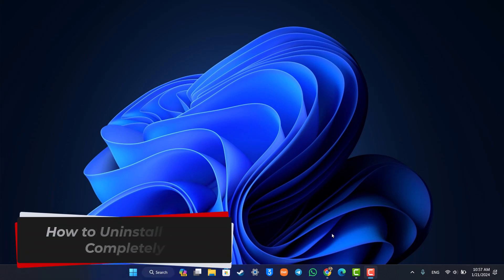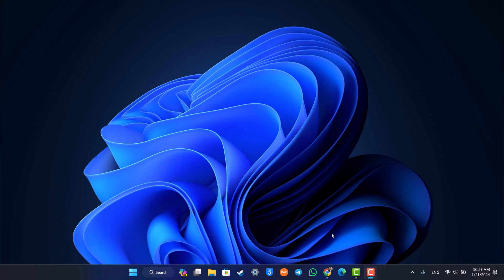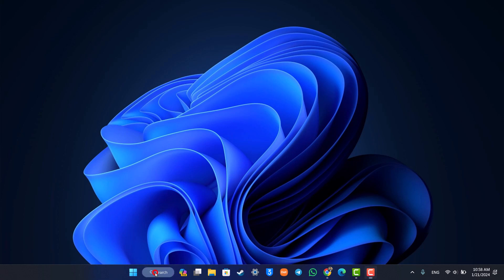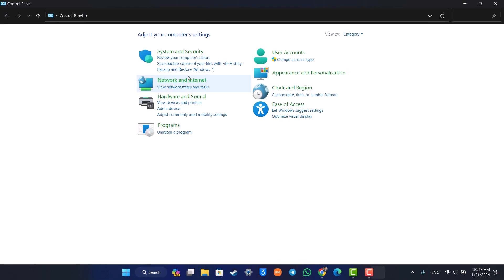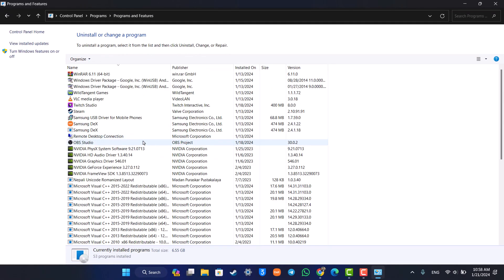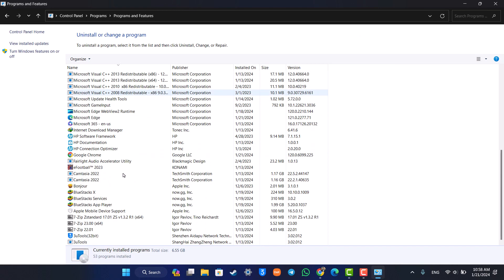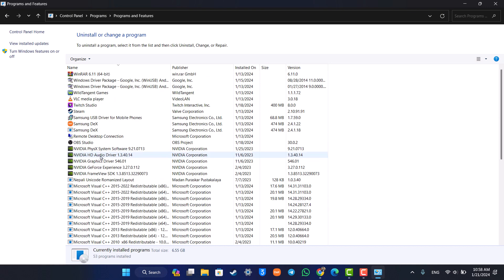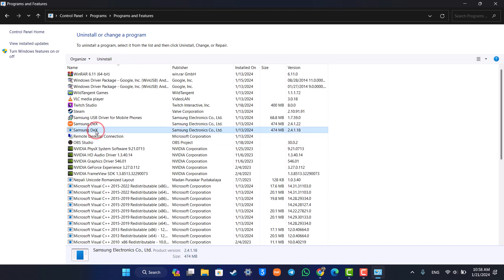How To Uninstall Unity Completely !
In this tutorial video, I am simply going to show you how you can uninstall Unity completely.

~Chapters:
0:00 Introduction
0:12 Uninstall Unity Completely
0:57 Conclusion